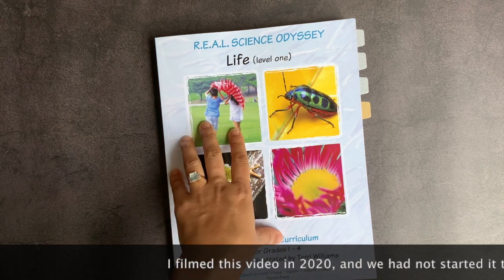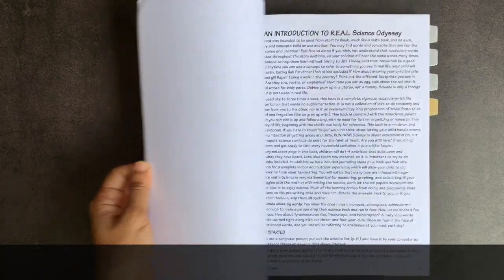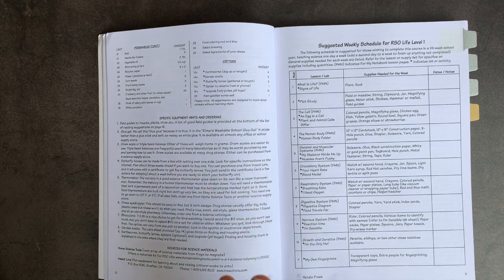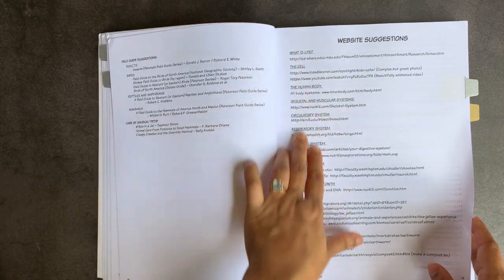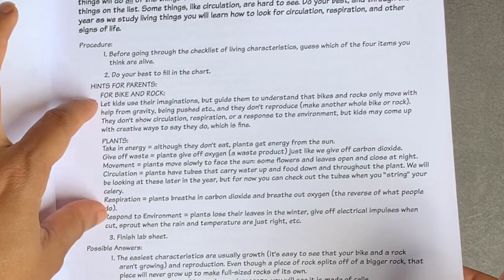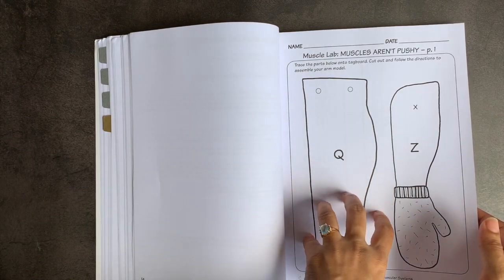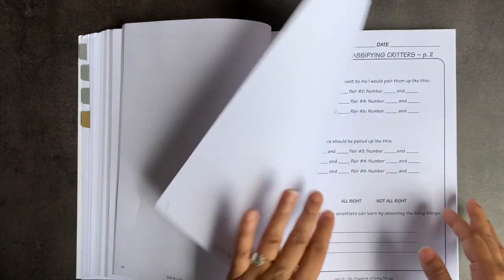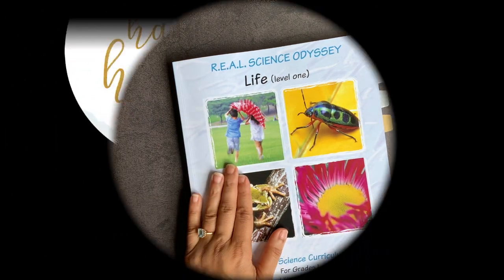REAL SCIENCE ODYSSEY LIFE SCIENCE || SECULAR SCIENCE HOMESCHOOL CURRICULUM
↓↓↓ CLICK TO SEE MORE INFO ↓↓↓

This is a flipthrough of Pandia Press's Real Science Odyssey Life Science Level 1. Although it is marketed for Grades 1-4, I think it is best suited for Grades 2-3.

This shop features the most beautiful washi tape I've ever used! Decorating with hints of washi can brighten your planner layouts and help you craft meaningful memory pages in your journals.

We take virtual one-on-one lessons with native speaker instructors through the Homeschool Spanish Academy, and our Spanish language skills have expanded by leaps and bounds since starting with HSA! Check them out using the following link.

In particular, I am a participant in the Amazon Services LLC Associates Program, an affiliate advertising program designed to provide a means for me to earn fees by linking to Amazon.com and affiliated sites.

Always seek the advice of your physician or psychologist or other qualified healthcare provider with any questions you may have regarding a psychological condition, including ADHD and anxiety. The information on this website is not intended to diagnose, treat, cure or prevent any disease.